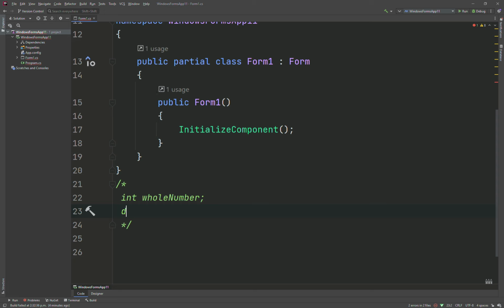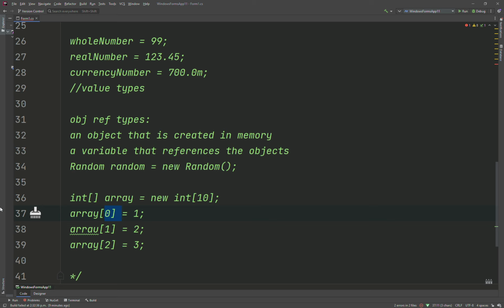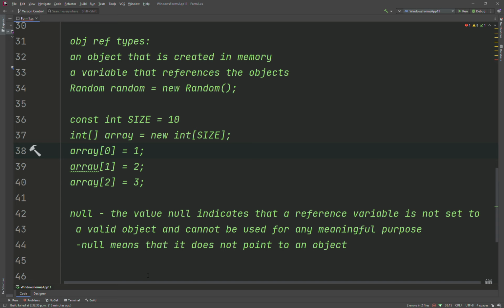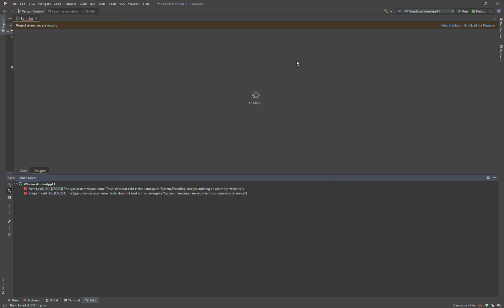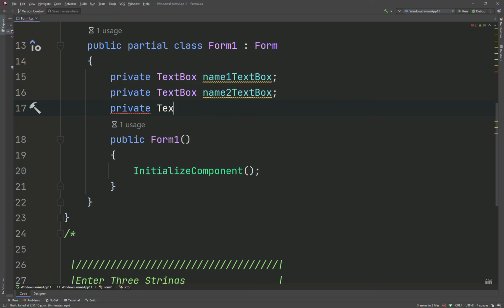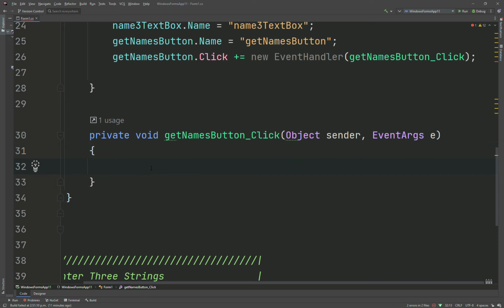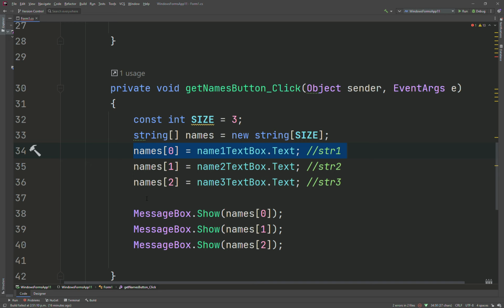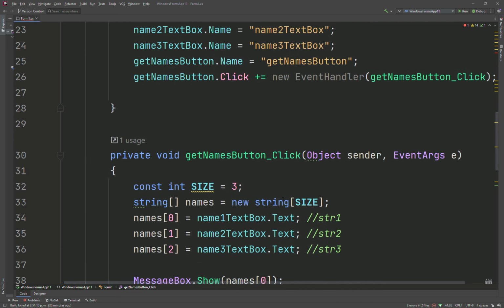WindowsFormsApp11 – Form1 cs 2023 04 24 14 34 34